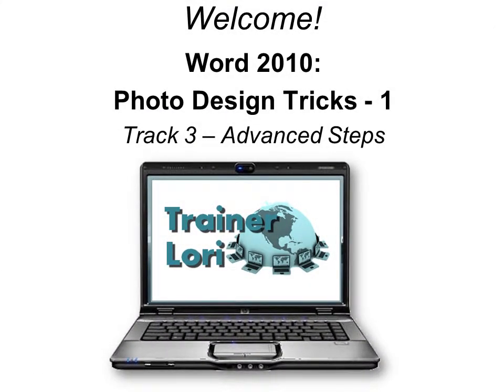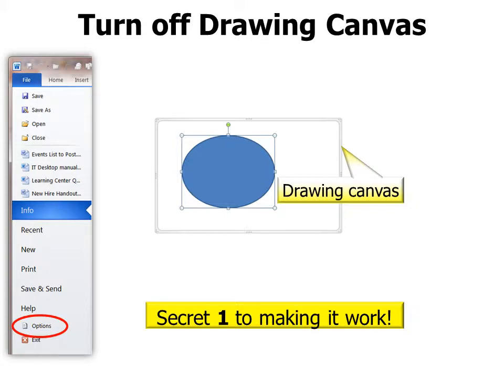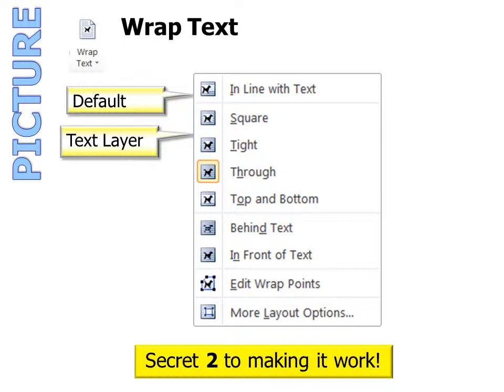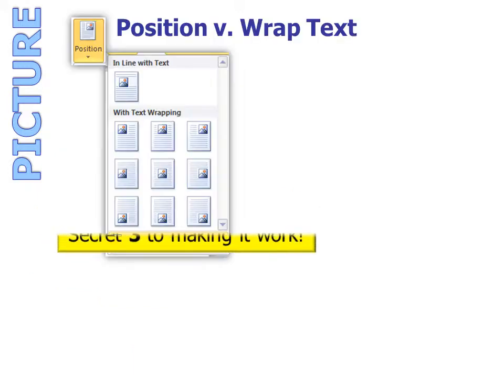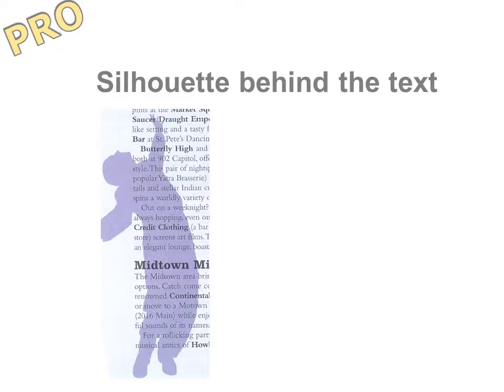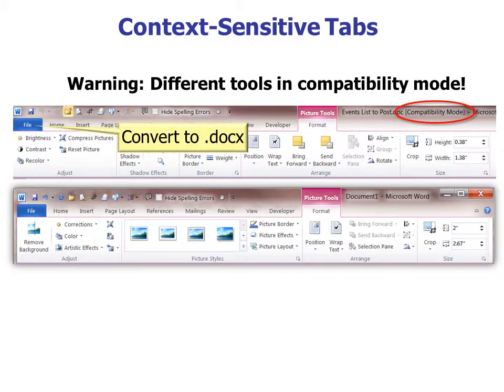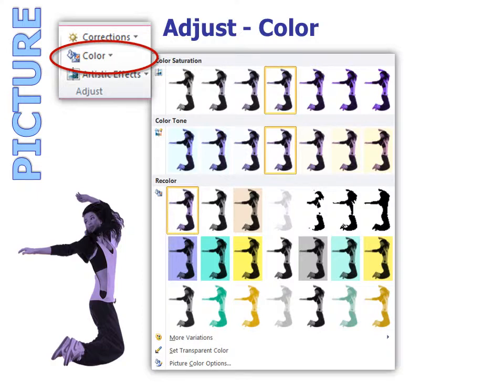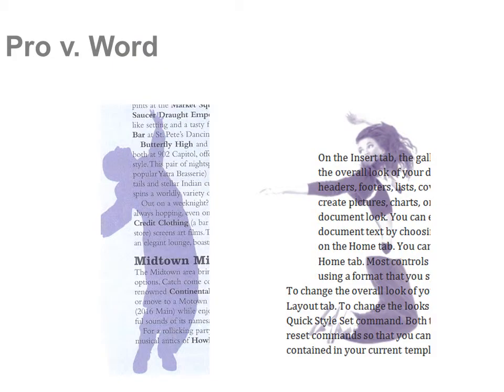Word Photo Design Tricks 1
Use Word (yes Word!) to design even with photos! This session shows the 3 secrets to making it work and how to put a silhouette behind text.